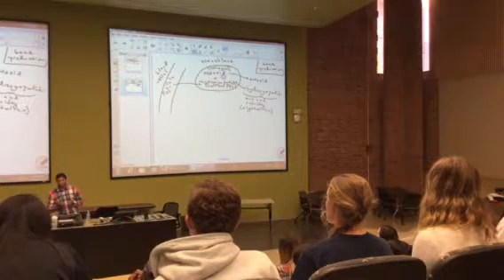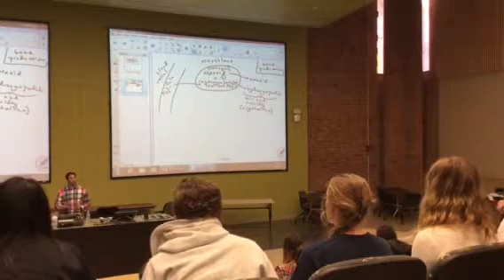ANT3100 lecture 28 sept part 4